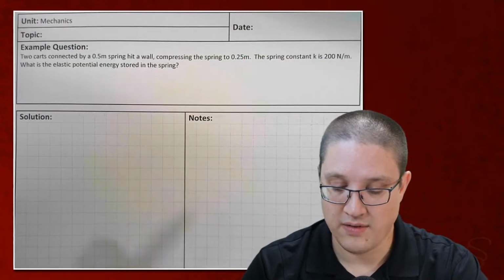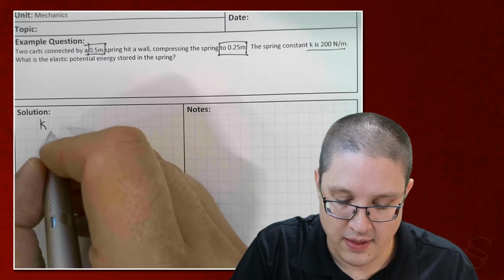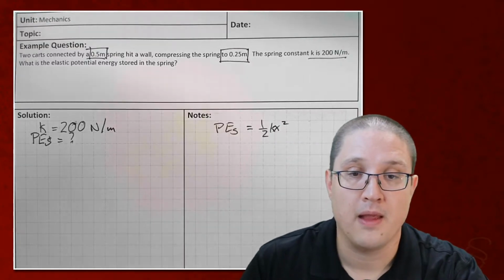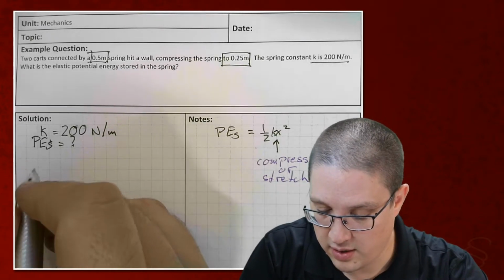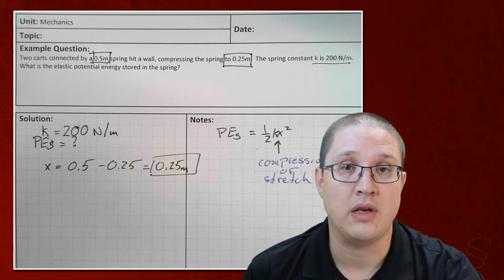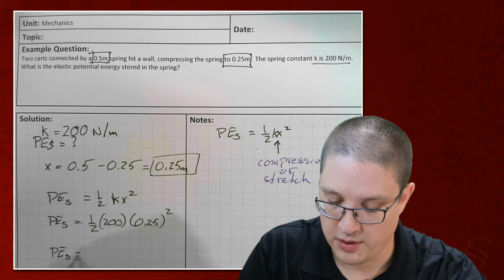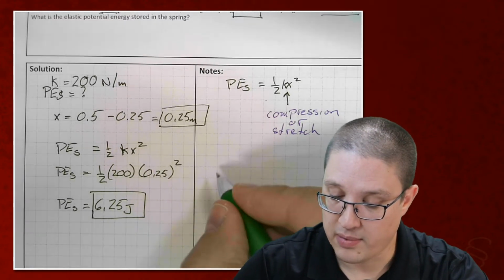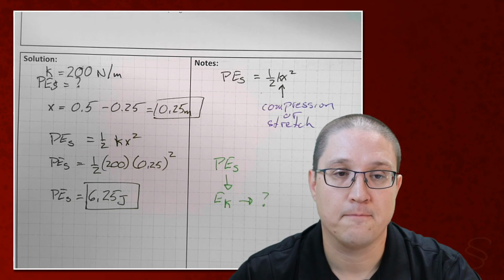Mechanics 11 - Spring Potential Energy 2 - Grade 12 Physics